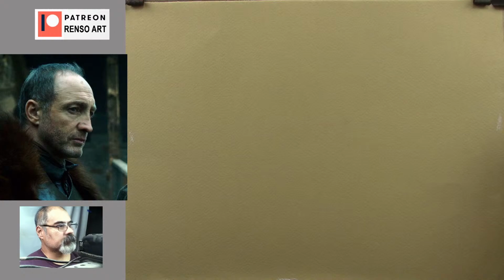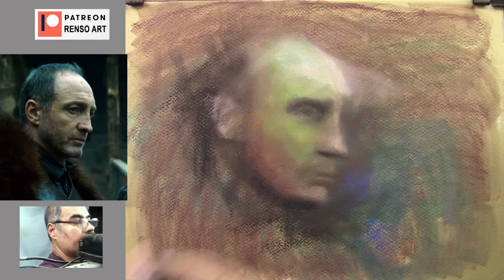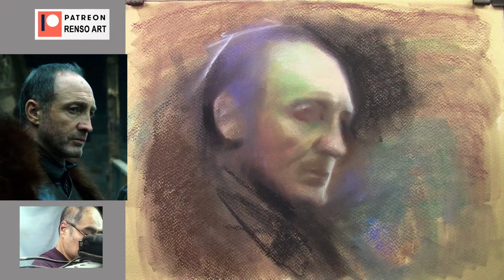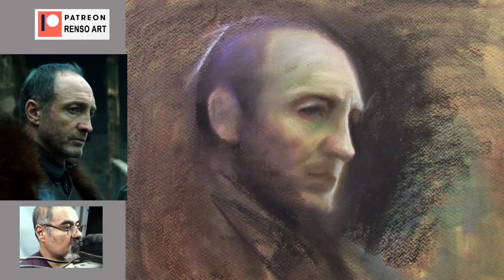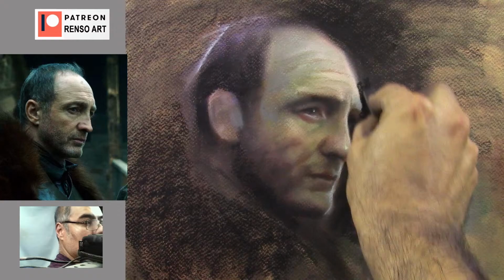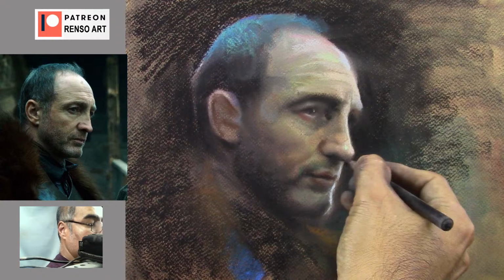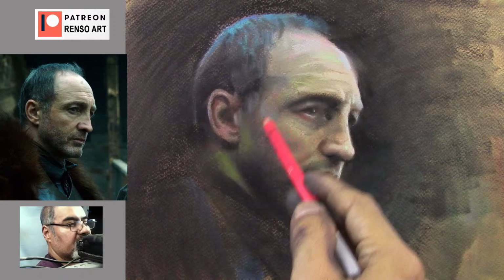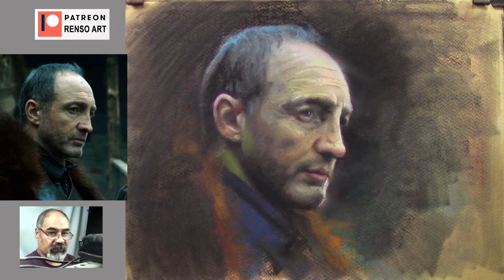Live Session - Soft pastel portrait